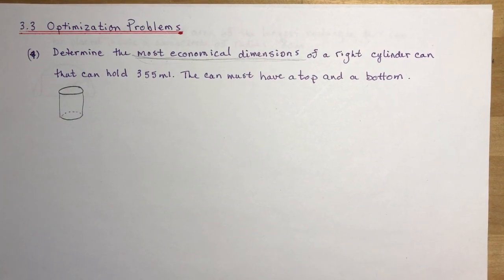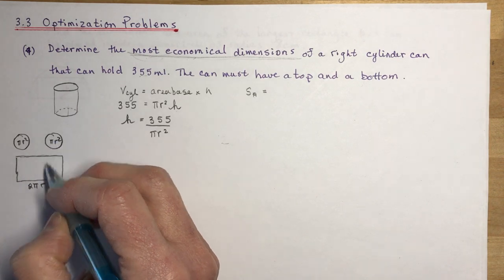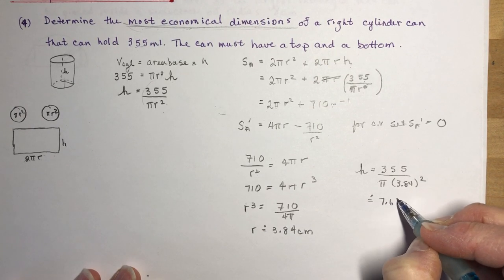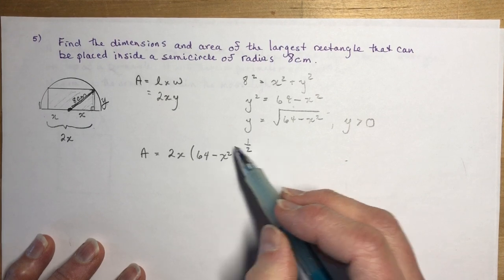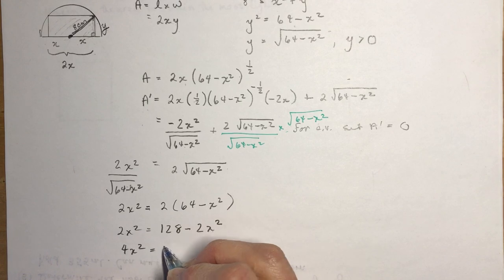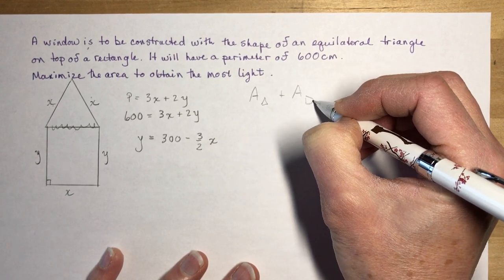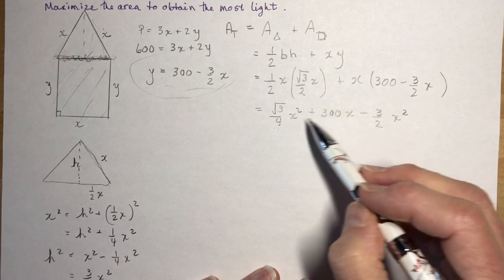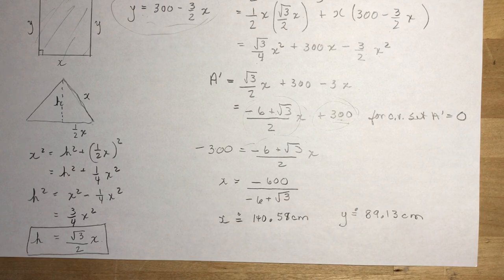Calculus 3.3 Optimization Problems Part 2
Three tricky problems: 1. Most economical dimensions of a right cylinder can, 2. Dimensions and area of the largest rectangle that can be placed inside a semi circle and 3. Maximizing the area of a window with an equilateral triangle on top and a rectangle on the bottom.